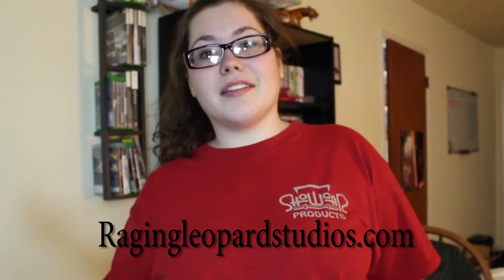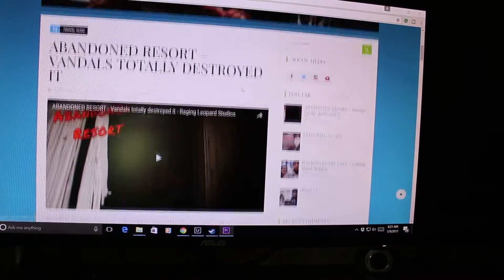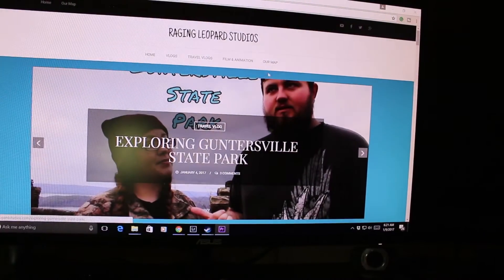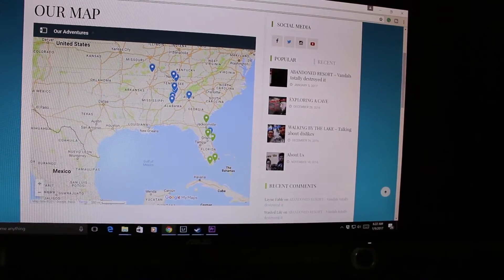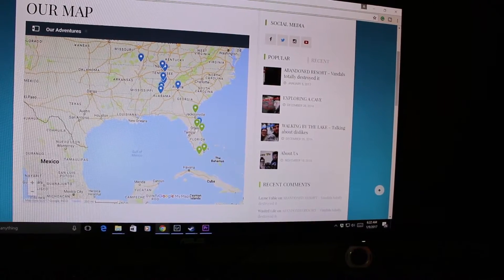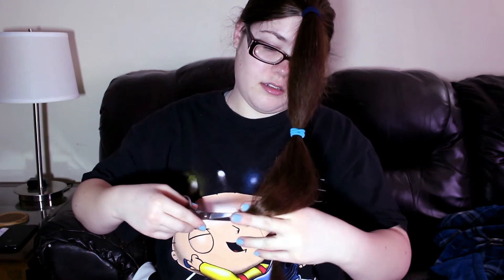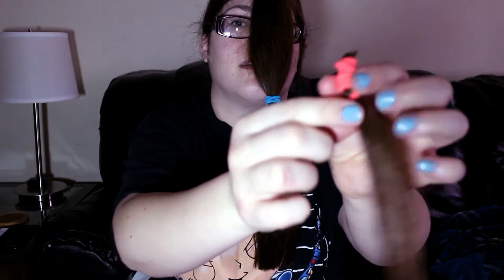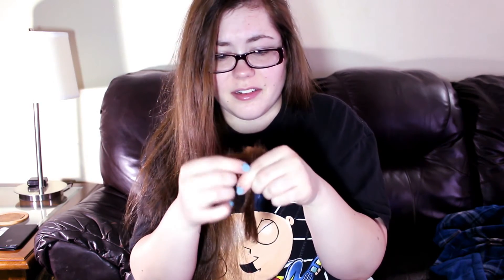WE HAVE A WEBSITE - Raging Leopard Studios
We just got off of work and wanted to upload a video. Joey and I talk about the website we made while we were at work. On the website you can find all of our videos along with articles of our travels and a map of places we are going and have been.

RagingLeopardStudios.com

This year we are going to continue to release videos on Mondays, Wednesdays, and Fridays. If/when we hit 1,000 subscribers we are going to start doing daily vlogs. Hopefully by that time we are more comfortable and are able to create better content for you guys.

Also, comment on the video. We want you guys to talk to us! We want to get to know all of you. We will reply back to every comment.

Have an idea on something we should film? Let us know!